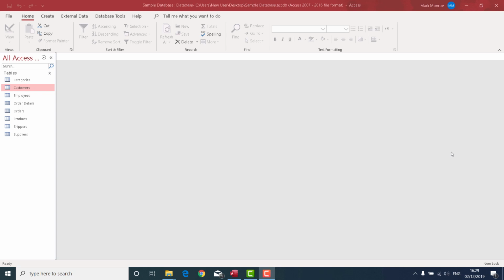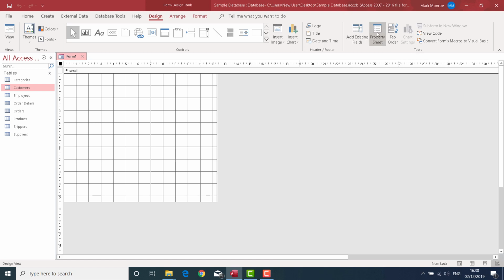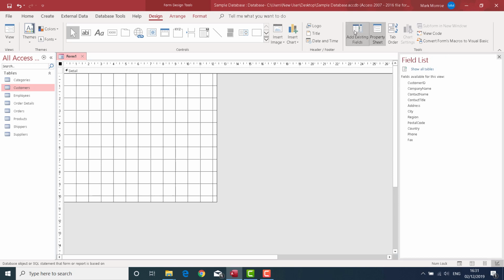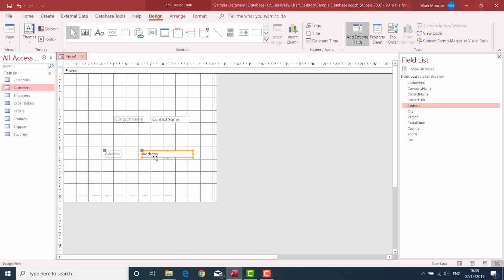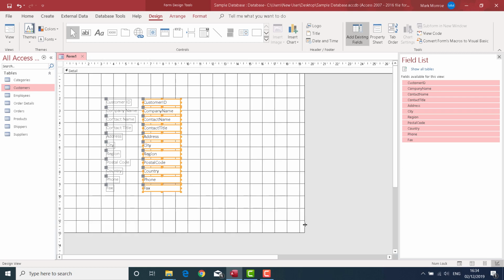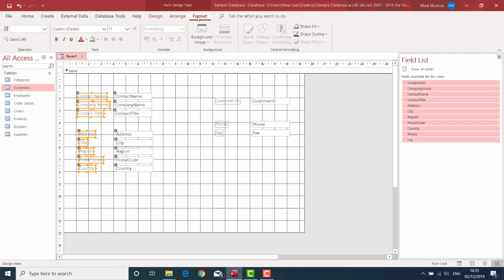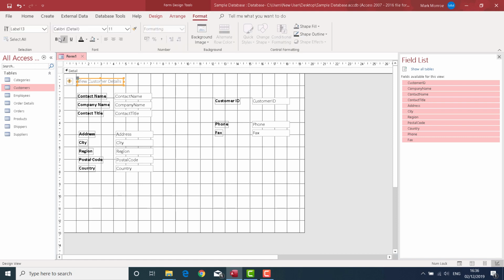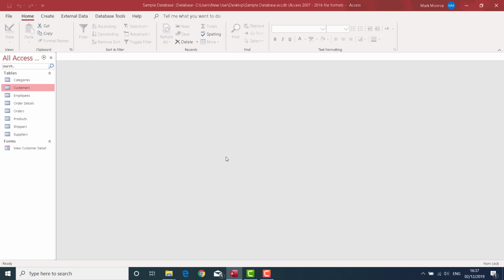Rapid Learning | Build Forms Manually | Microsoft Access Course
Rapid Learn how to create a form manually in Access.